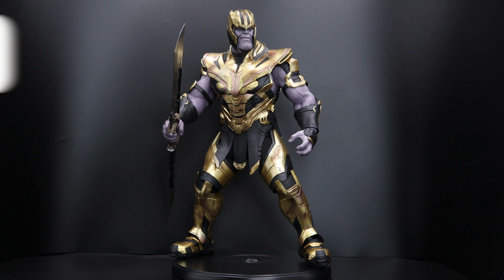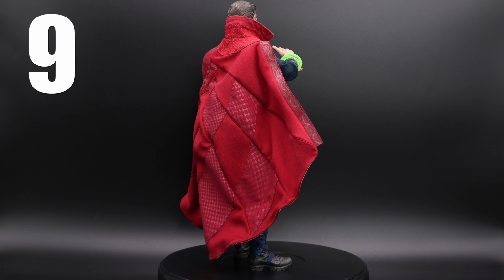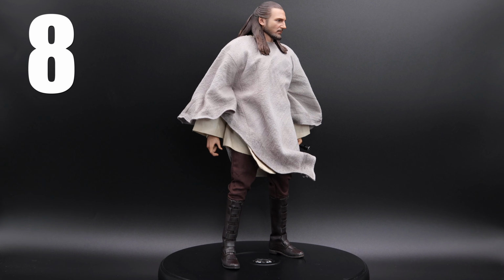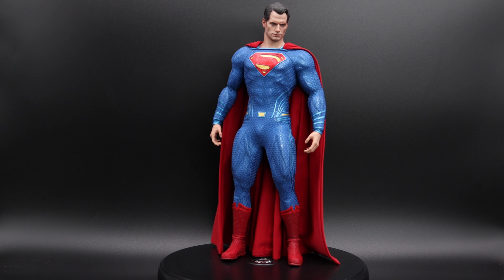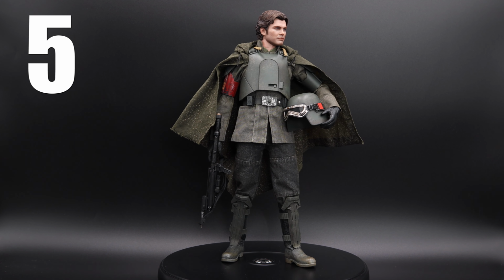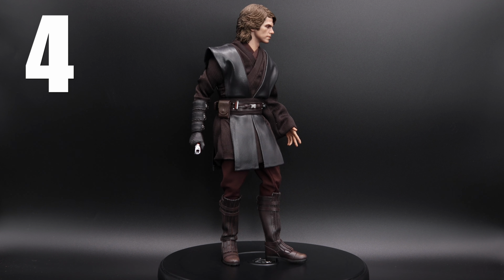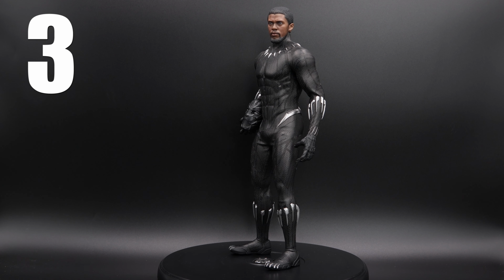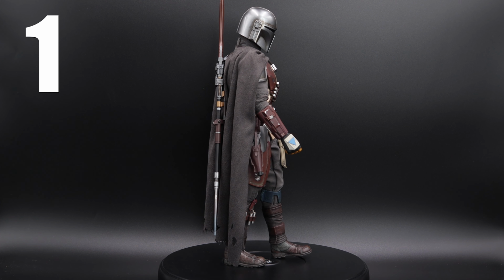TOP 10 🔥 Hot Toys Figures in My Collection in 2020 (So Far)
In today’s video we present the top 10 Hot Toys figures in my collection in 2020 (So Far). What's your top 10 Hot Toys?

SG PRO TOYS
Contact Dave Tai at SG PRO TOYS  for day 1 releases and any other figures:

If this is your first time here and you want to check out the latest Hot Toys releases and posing videos, please hit the subscribe button and bell notification icon so YOU don't miss anything!

GEAR USED:
Camera: Canon m50
Editing Software: Adobe Premier Pro
Lighthing: Travors Lightbox 32x32
Additional Lighting: Ring Light - 18 inch 60 W Dimmable LED Ring Light Kit with Stand - Adjustable 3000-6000 K